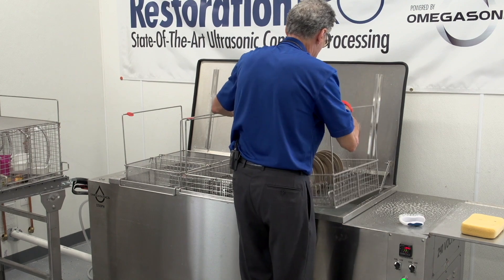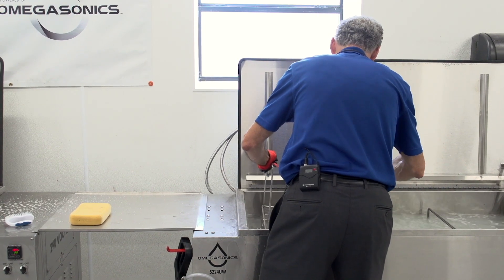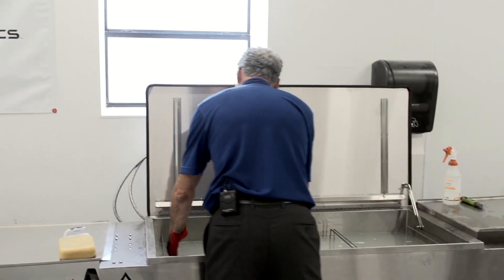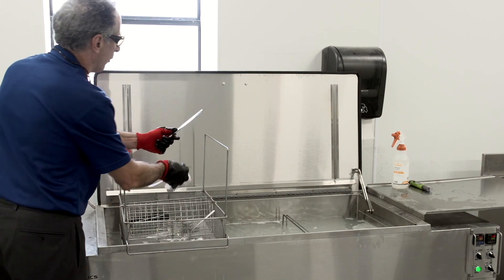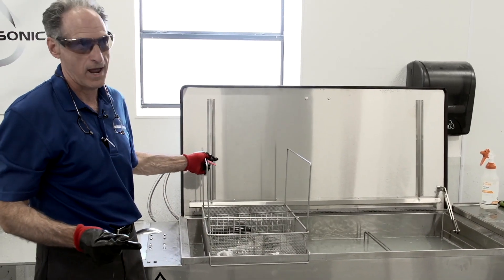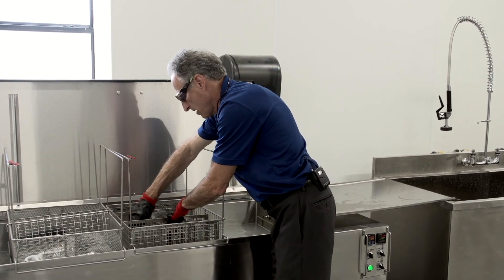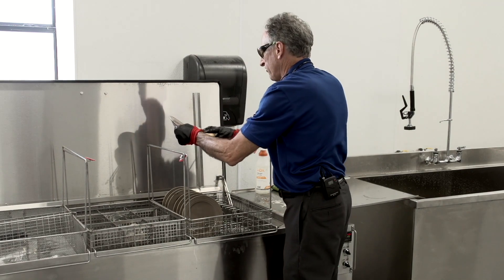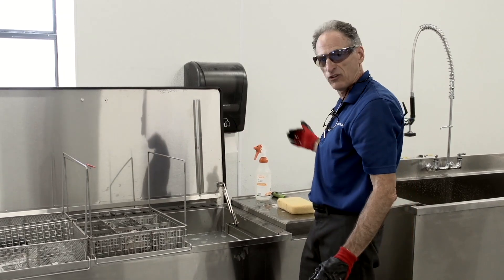Ultrasonic Processing: How to Use Our Ultrasonic Cleaning Equipment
In the contents restoration industry, ultrasonic processing can save your business both time and money. Knowing how to properly clean contents with ultrasound can be tricky sometimes. With years of experience and attention to detail, Frank Pedeflous will walk you through the most effective process:

0:12 - Moving & Placing Baskets from the Pre-Wash Station to the Ultrasonic Washer

0:52 - Activating the Ultrasound, Setting the Cycle Timer, and Pre-Washing/Soaking Buoyant Plastic Contents

1:08 - Inspecting Utensil Contents After the Ultrasonic Bath

2:00 - Comparison Between Hand-Cleaning and Ultrasonically Cleaning

2:20 - Inspecting Glass and Ceramic Contents After the Ultrasonic Bath

2:50 - Inspecting Ceramic Dishes/Plates After the Ultrasonic Bath